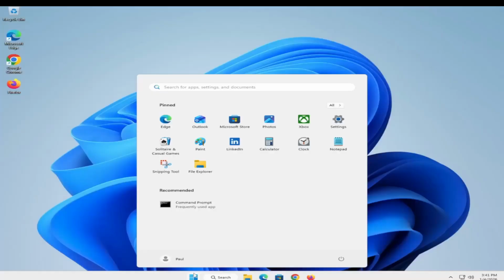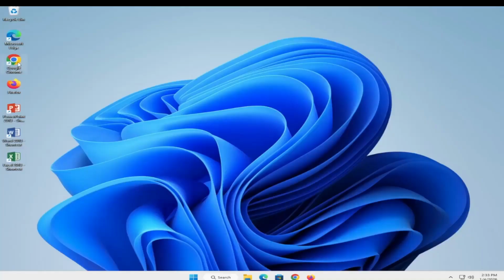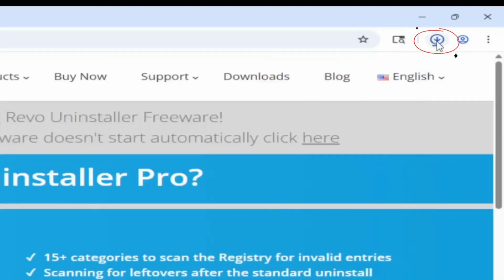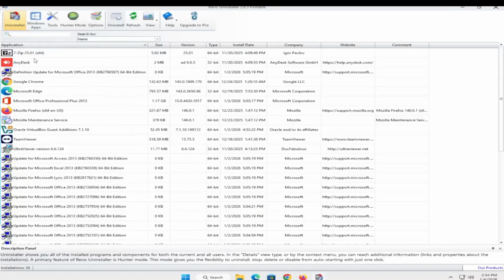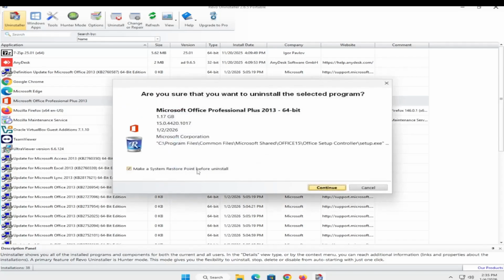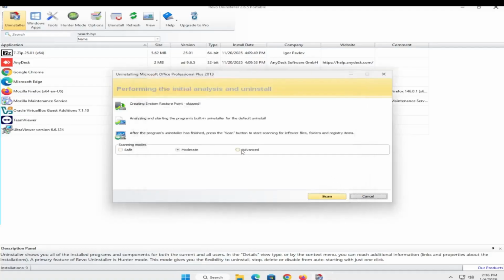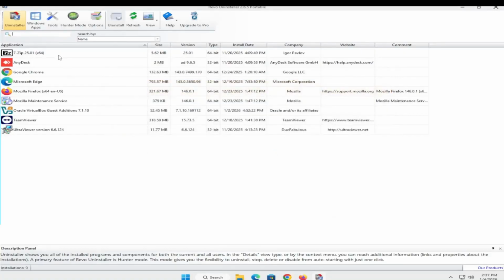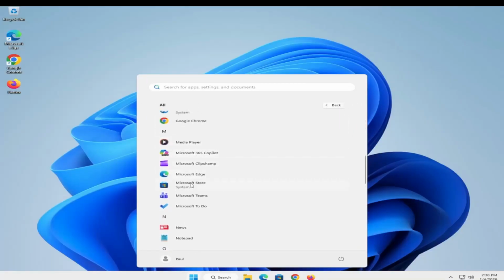Remove Unwanted Programs, Fast, Free & Easy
In this video, I’m using Revo Uninstaller to completely remove stubborn programs that Windows can’t uninstall properly.

🛠️ How I’m Using Revo Uninstaller in This Video

Here’s exactly what I do step-by-step:

Install and open Revo Uninstaller
Locate the program I want to remove
Right-click the program and choose Uninstall
Let Revo run the program’s built-in uninstaller first
When prompted, choose Advanced Scan
Review and remove:
Leftover registry entries
Leftover files and folders
Confirm deletion to ensure a clean, complete uninstall

This method removes hidden leftovers that slow down your system and cause reinstall problems later.

💡 Why I Recommend Revo

✔ Removes what Windows leaves behind
✔ Helps fix reinstall and update issues
✔ Great for cleaning up problem software
✔ Free version works for most users

My name is Paul, this is Computer Doctor Tech —